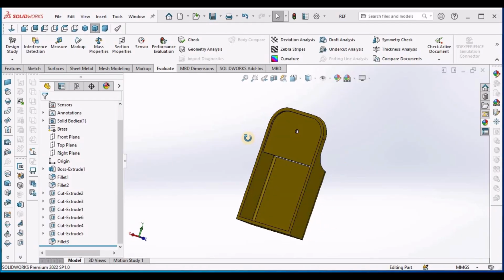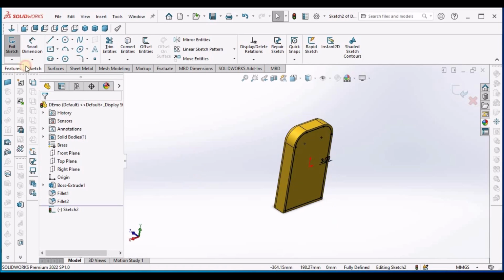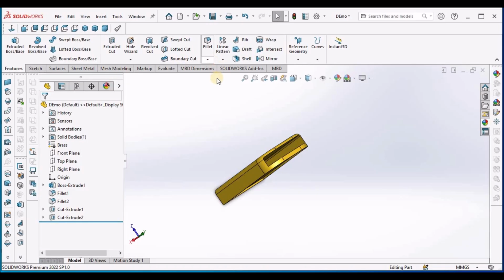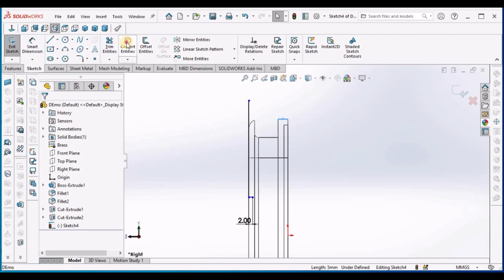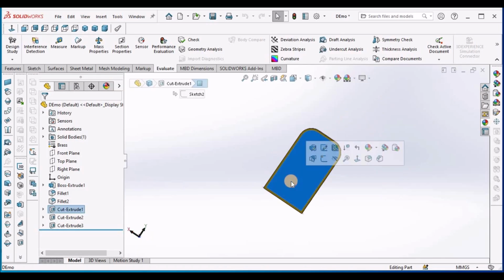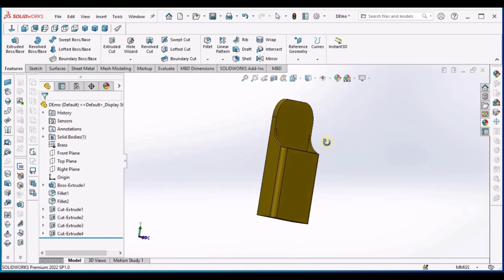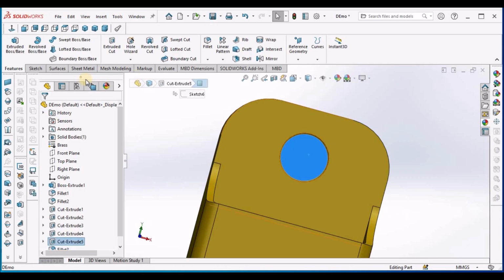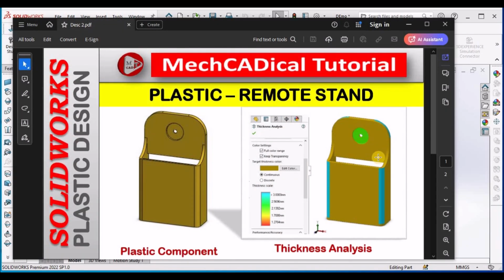Plastic - Remote Stand in SolidWorks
In this video, I am going to explain about Plastic - Remote Stand in SolidWorks. Here, I am going to explain about Uniform thickness and Thickness ANalysis.